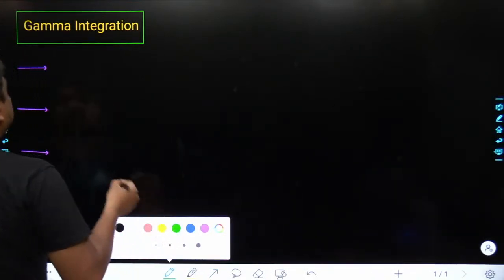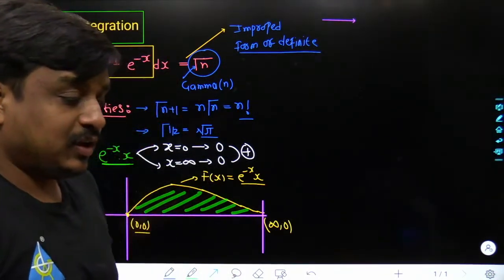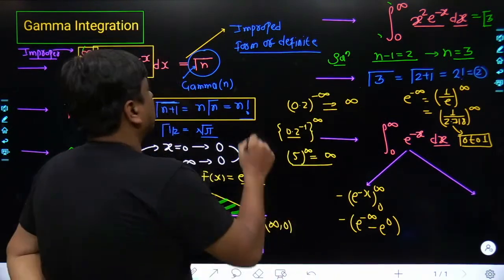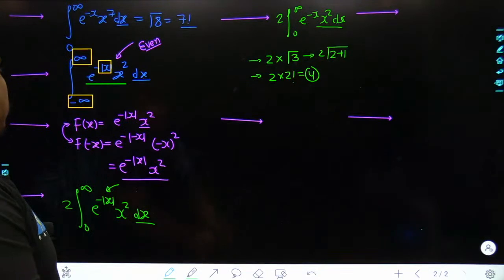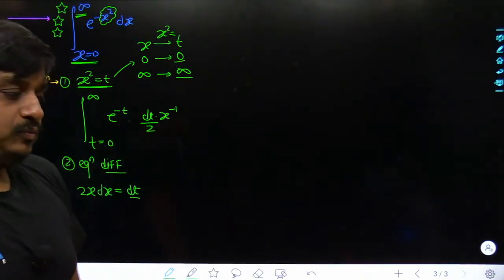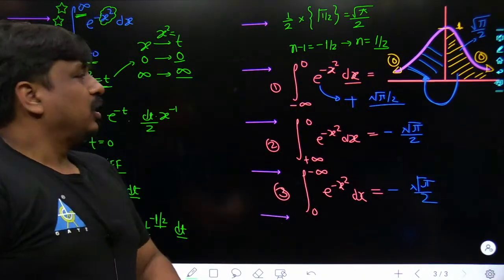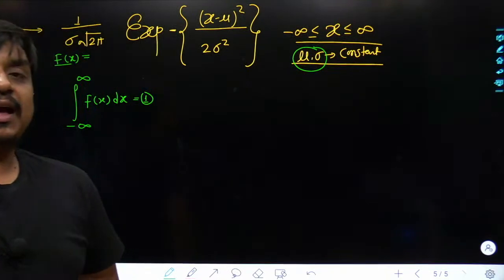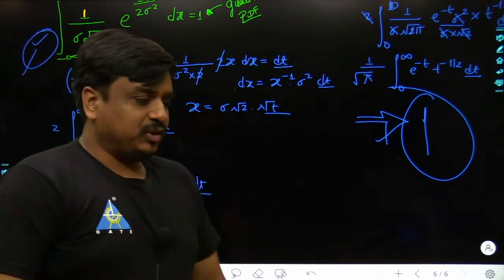#32 | Basic Curve - 31 | Learn from Basic | Engineering Maths By Sonal sir | All Branch | GATE 22